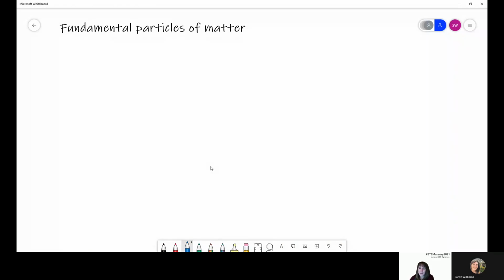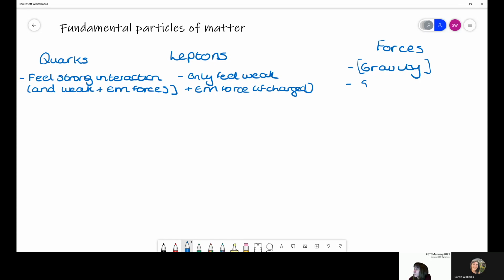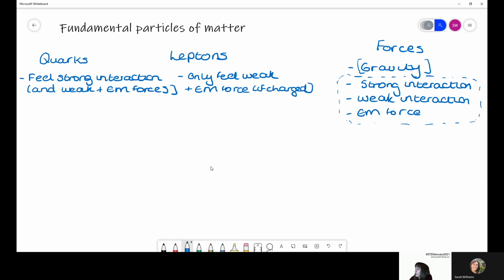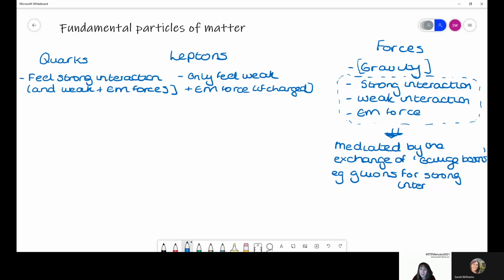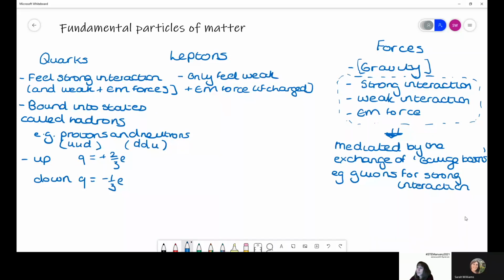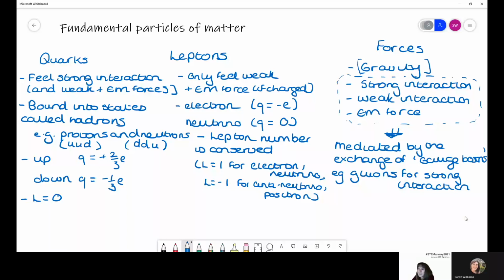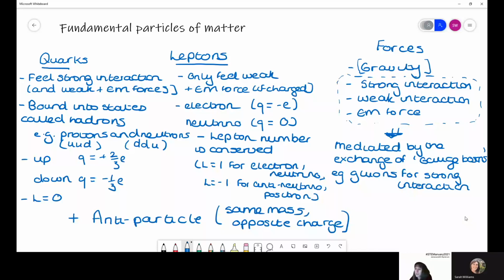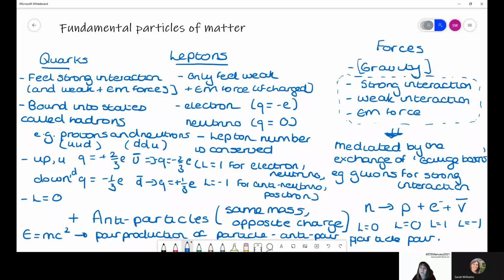Fundamental particles of matter (A-level)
This video discusses the fundamental' building blocks of matter (i.e. the particles that cannot be broken up further). These can be divided into two types of particle: quarks and leptons, though there's an interesting property of the strong interaction, which is felt by quarks but not leptons, that means that 'free' quarks cannot be observed on their own, and are instead bound into states called hadrons (with the proton and neutron being examples). I also discuss how all matter particles have 'antiparticles' with equal mass but opposite charge.